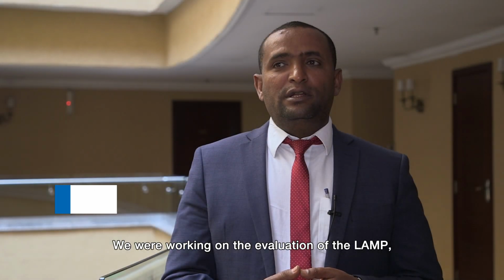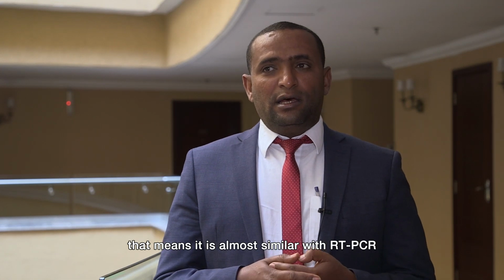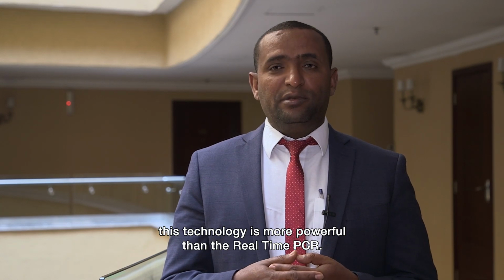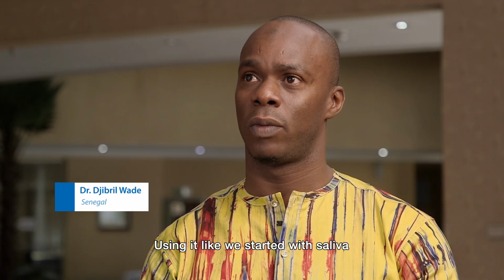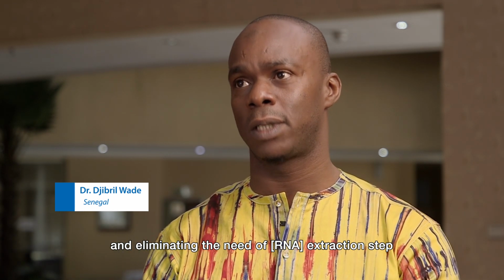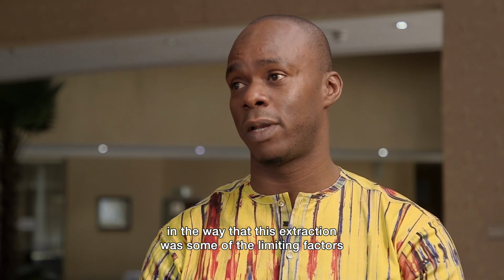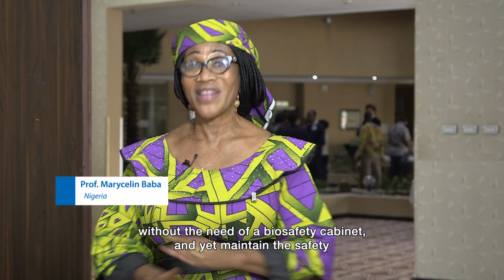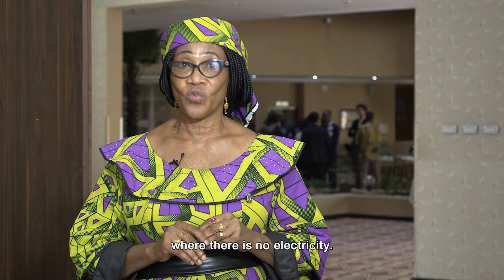COVID-19+: Introducing RT-LAMP as a reliable diagnostic method for community labs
In the last year, 10 laboratories from as many African countries partners to the COVID-19+ project have been testing RT-LAMP, a colorimetric molecular test for the detection of SARS-CoV-2. Despite its simplicity and being a qualitative test, it proved to be a robust assay, comparable to PCR. These features make the RT-LAMP a suitable diagnostic kit to be deployed in community labs, while tests on saliva samples confirmed the feasibility of a simplified procedure avoiding the RNA extraction step and proved to be reliable, thus making diagnostics more accessible to areas with limited resources.